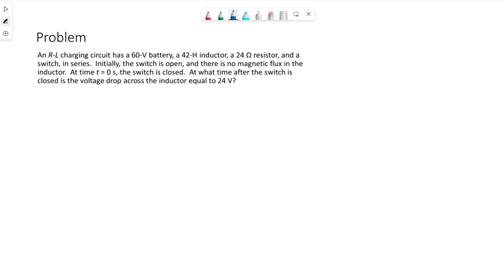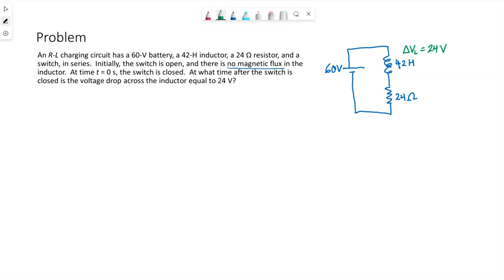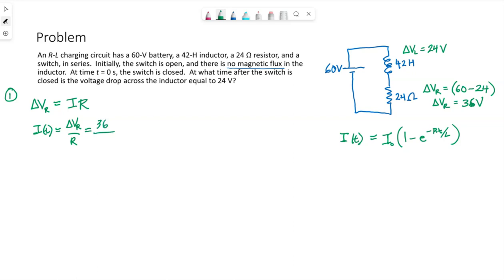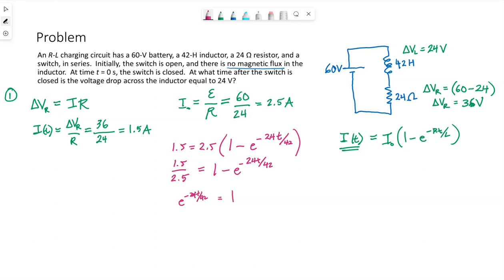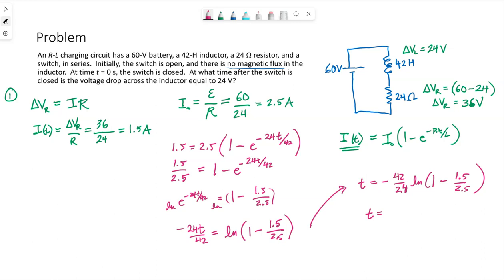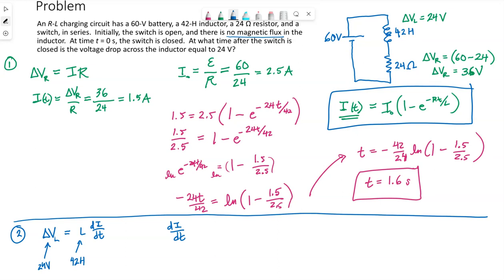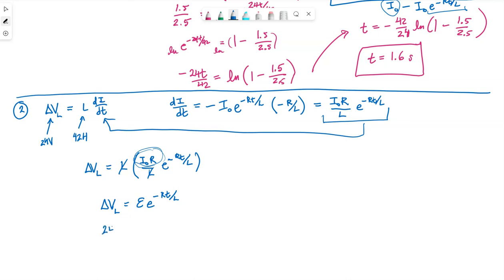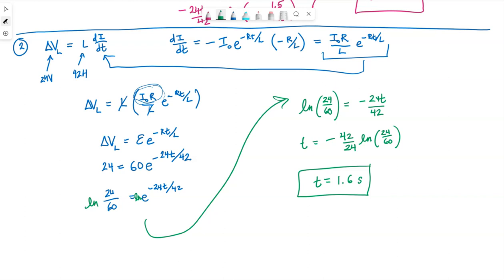RL circuit example 2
This is an example problem involving a resistor, inductor, and battery connected in series.  We find the time when the inductor has a specific potential difference across it.